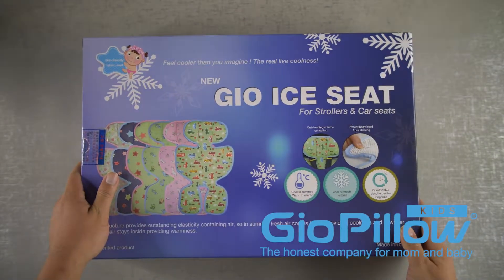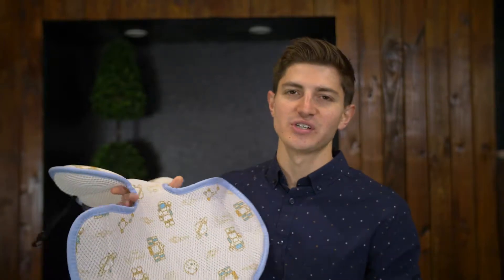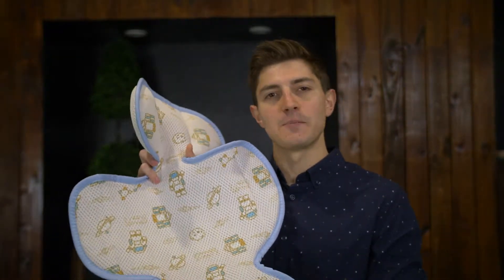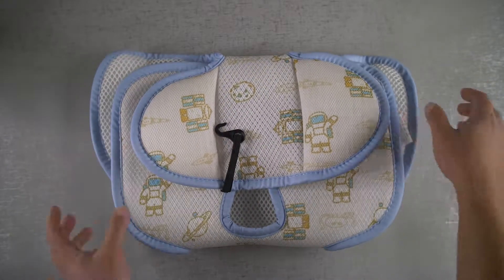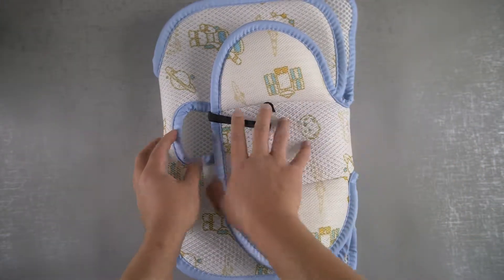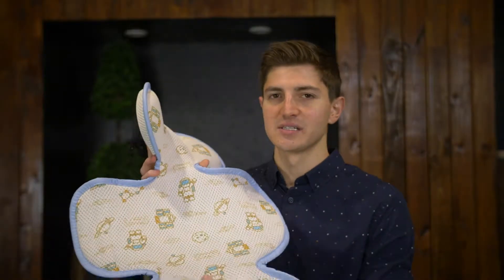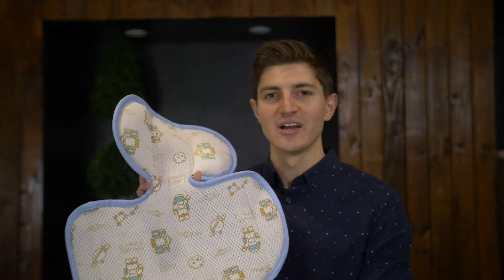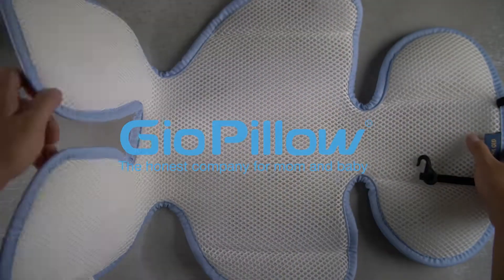Gio Ice Seat, Triple 3D Air Mesh Baby Seat Liner for Stroller and Car Seat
Made from 100% 3D Air Mesh, our Gio Ice Seat effectively controls sweat and heat by circulating air through mesh fabric making the seat extremely breathable and allows babies and kids to sit comfortably all day long.

Unlike cotton seat liners, the 3d mesh technology retains cool air in the summer and warm air in the winter making it ideal for all seasons.  Additional padding on the head rest holds baby's head in place to prevent injuries from shaking. Liner fits all standard stroller sizes.

As a parent, we want our little ones to be comfortable when they sit in a stroller or car seat every day. With many different designs to choose from, find one that suits the liking of your little one!

Gio Ice Seat